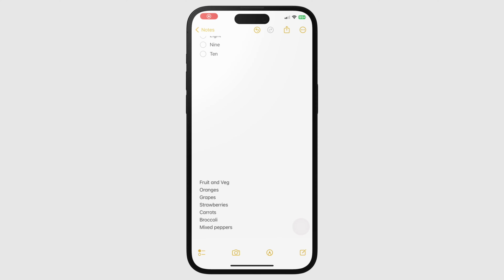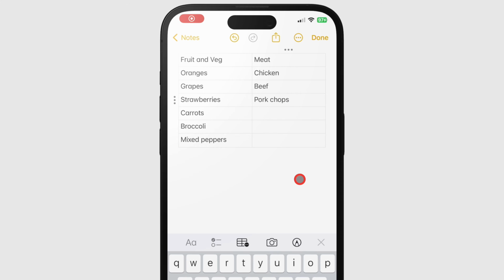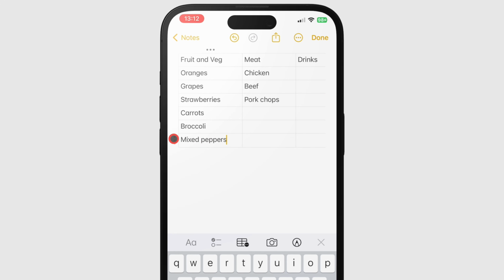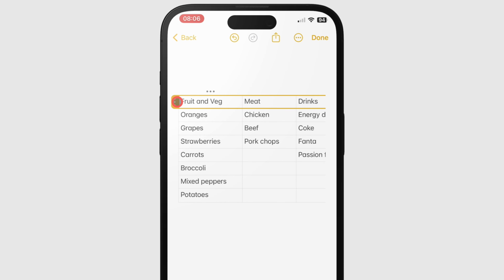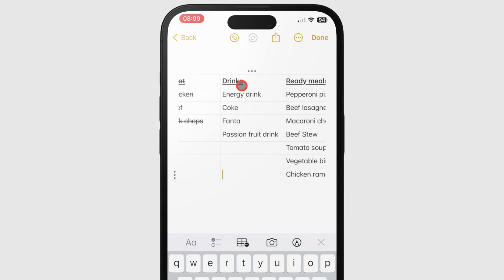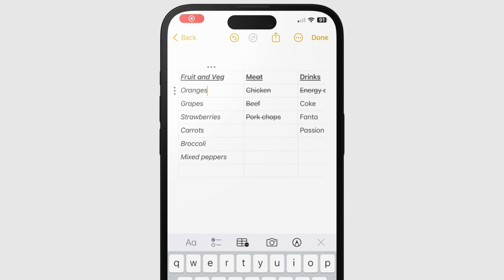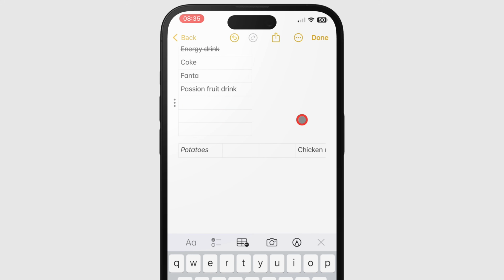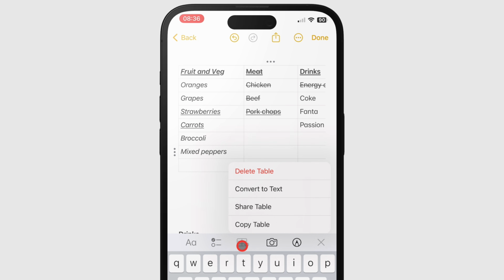#3 Apple Notes (iPhone): adding tables | Beginner’s course